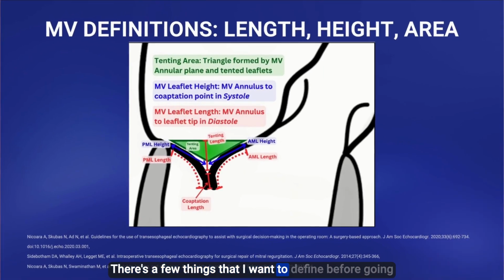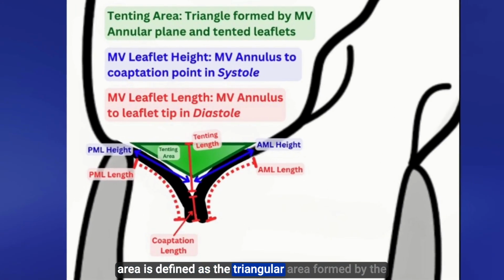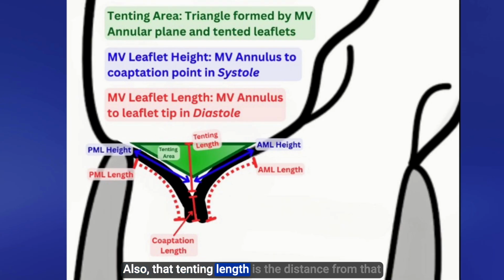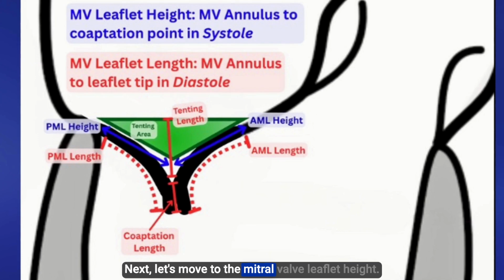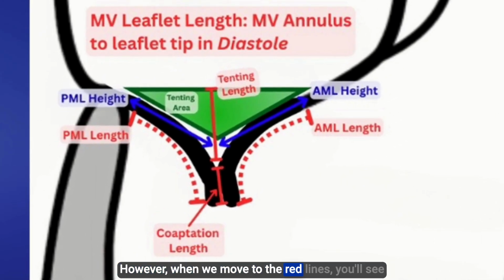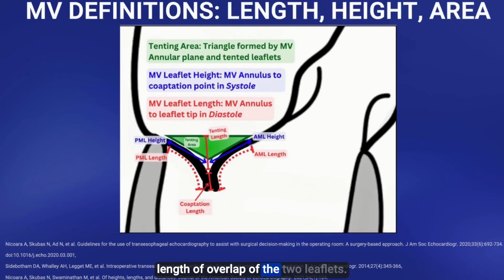Mitral Valve Geometry Defined: Height, Length, and Area (Transesophageal Echocardiography)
What’s the difference between leaflet height, length, and coaptation length? This clip breaks down critical mitral geometry for intraoperative decision-making, including definitions relevant for ischemic MR and repair success prediction.